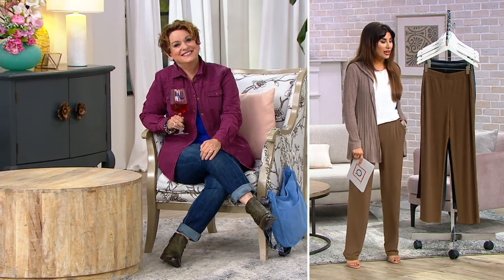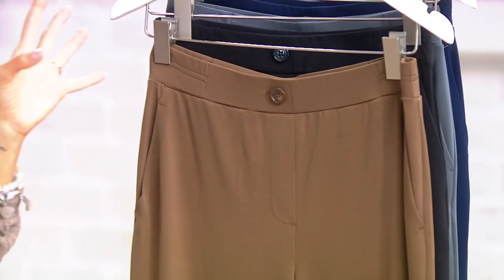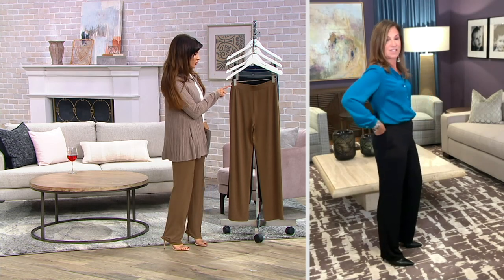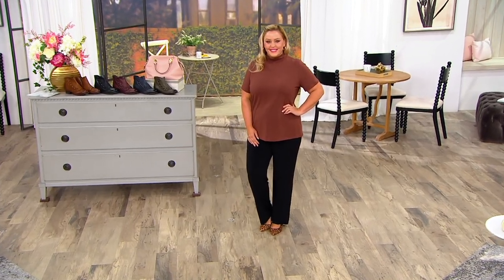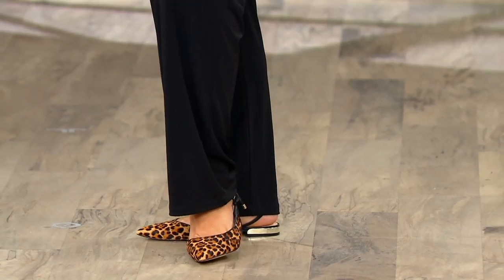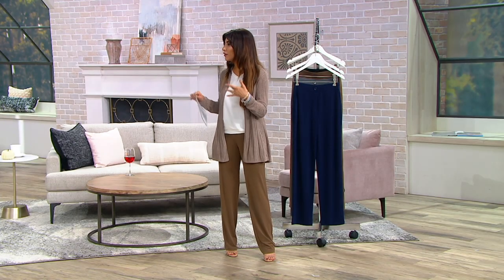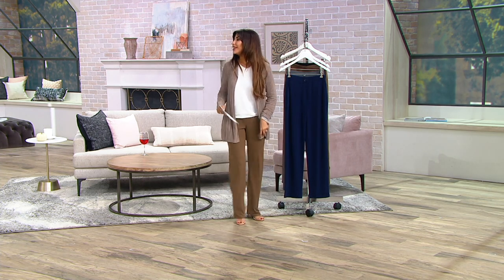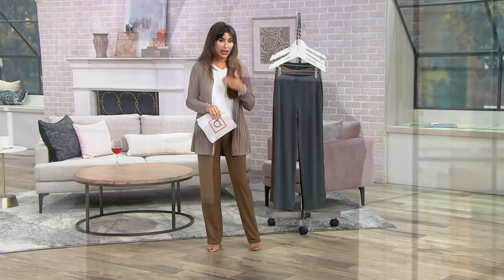Susan Graver Liquid Knit Pull-On Straight-Leg Pants on QVC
Susan Graver Liquid Knit Pull-On Straight-Leg Pants